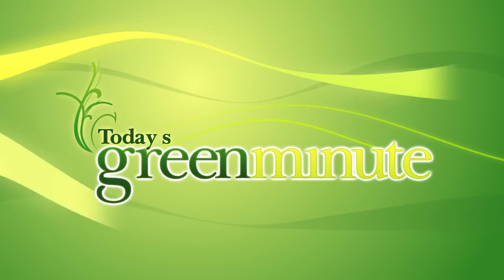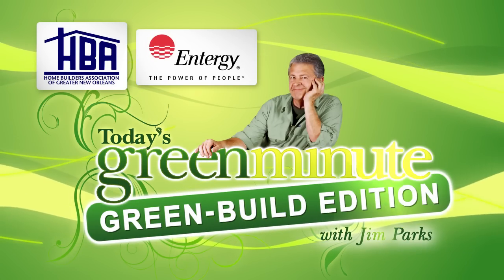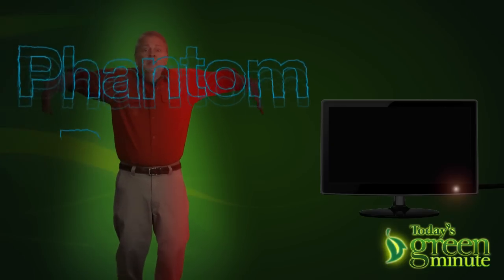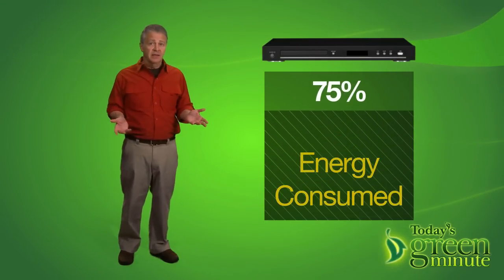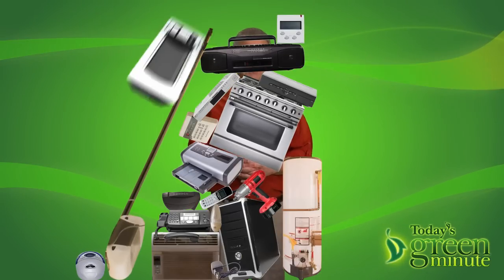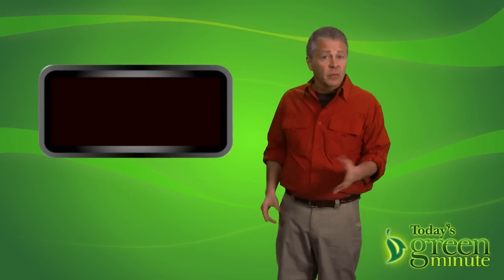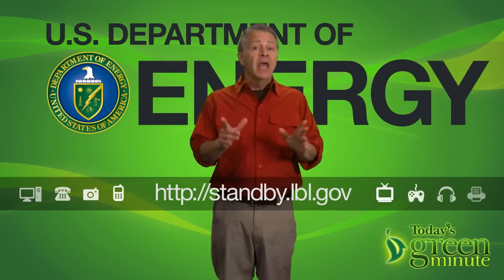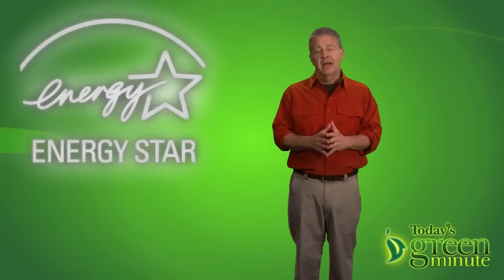Pull Your Power Cords to Save $$$ | Video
Phantom power racks up 3 billion dollars a year for power companies in the United States. When not using electronics, just pulling the cords or using power strips with an off switch (and actually tuning it off) will put money back in your pocket.